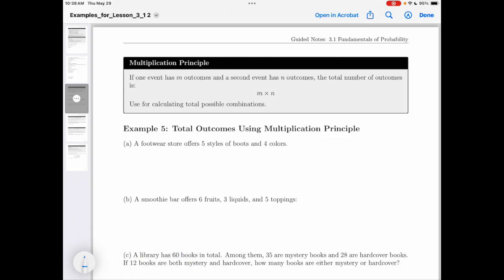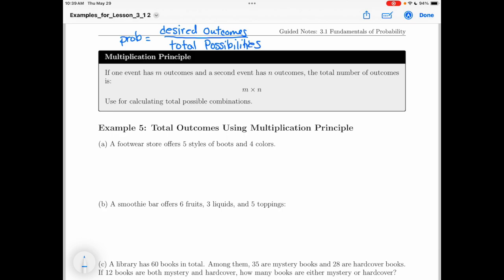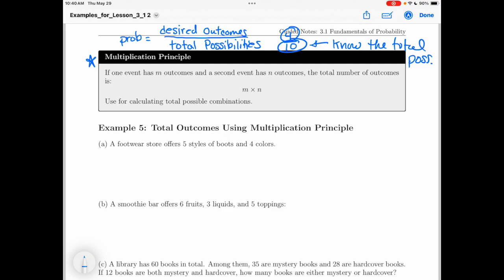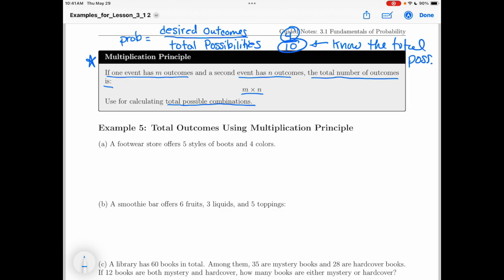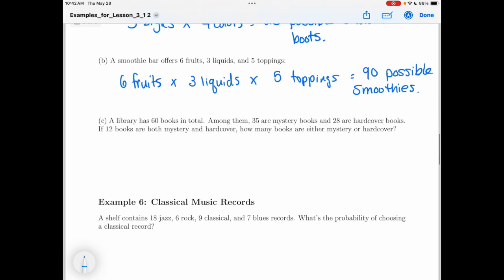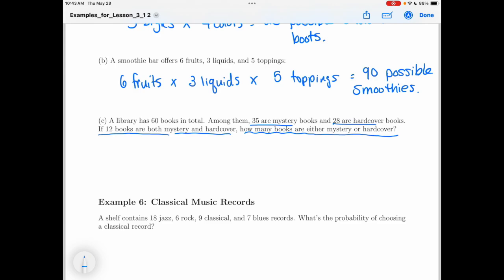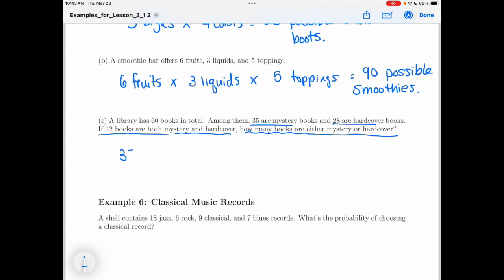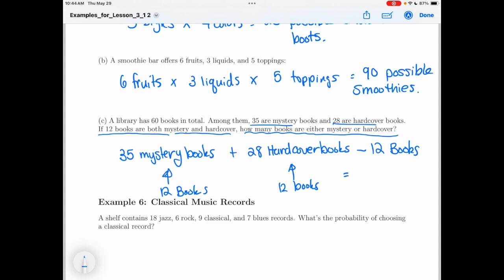3.1 Counting and the Multiplication Principle Example 5